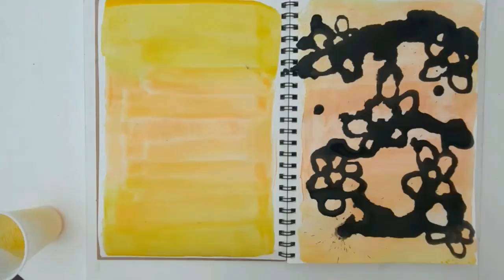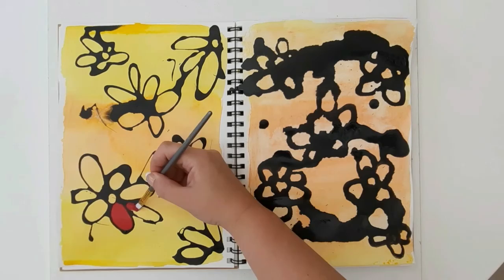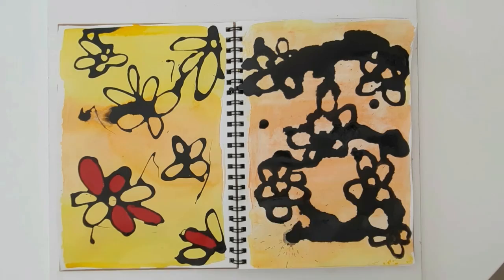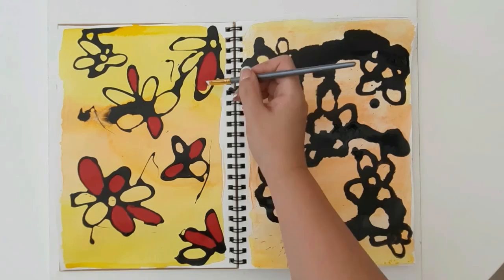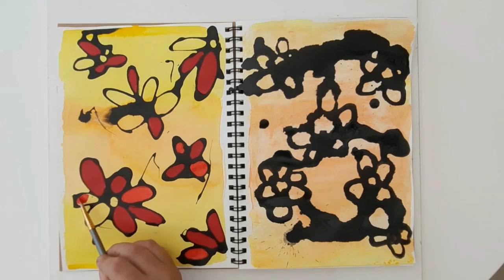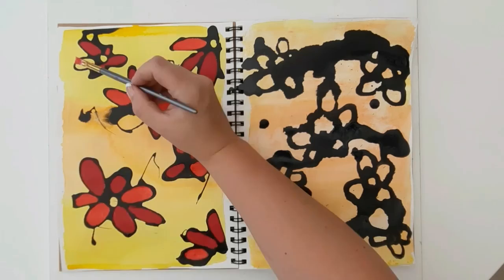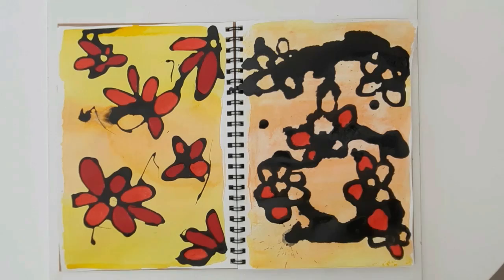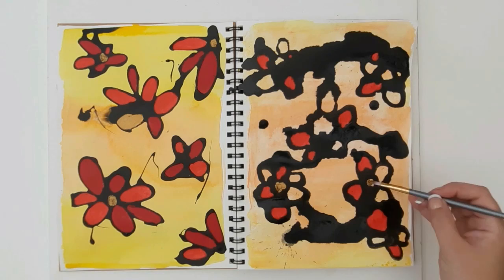Sketch with me - Inspired by Hannah Ferguson- Episode 5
This page in my sketch book is inspired by the artist, Hannah Ferguson, who creates beautiful, free flowing art. Look at the 2 techniques where I tried to recreate her style (1 worked and 1 didn't). I really enjoyed doing this, I may have to try this style again!